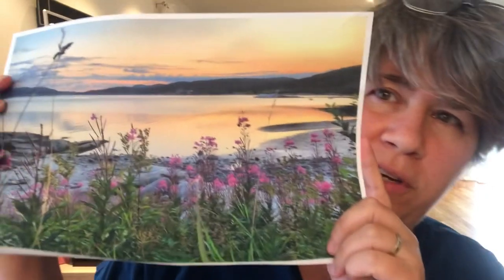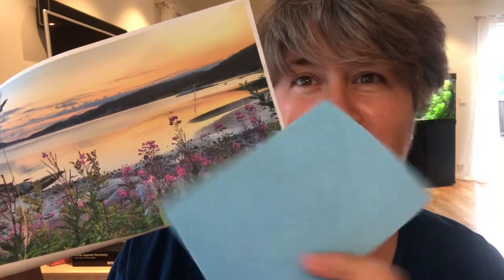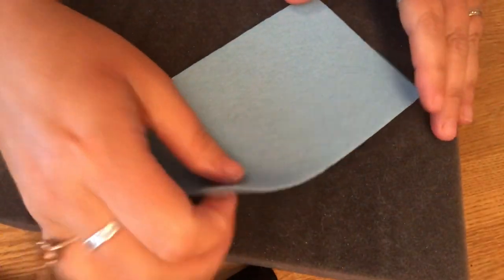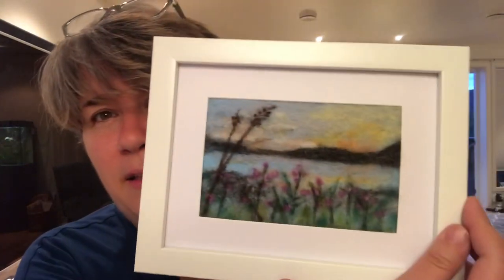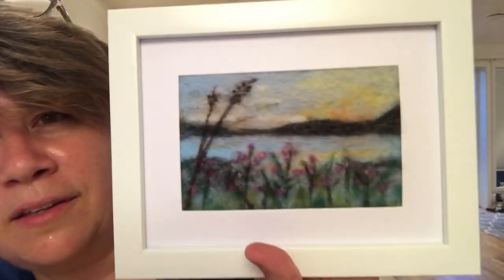2D Needle felted landscape “painting”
I’m new to 2D needle felting. This is my 4th attempt.
This is not a tutorial, just a video of the process.

If you want to see more of my creations, here’s a link to my Facebook page...Robin’s Cozy Creations

Here is  the link to my Facebook group...The Hobby Bird